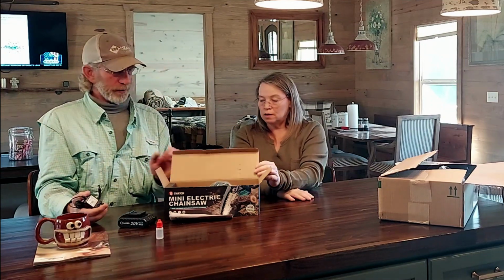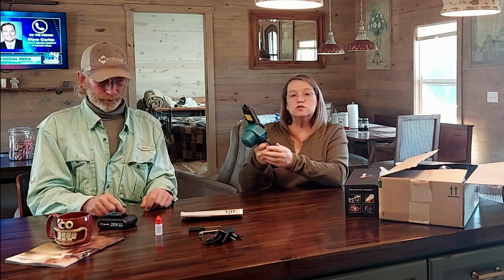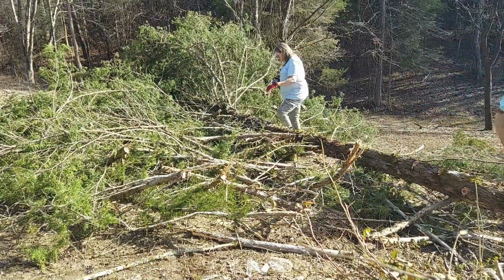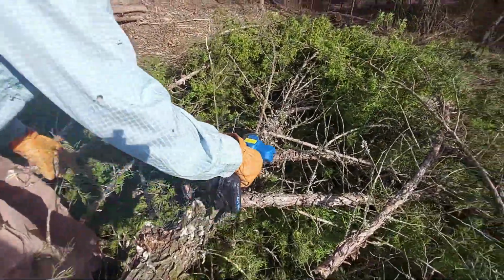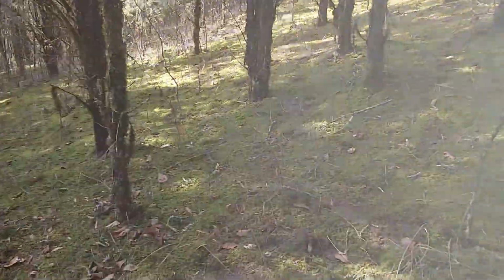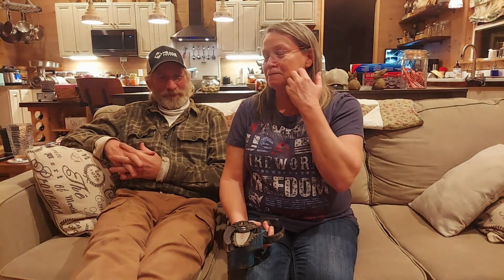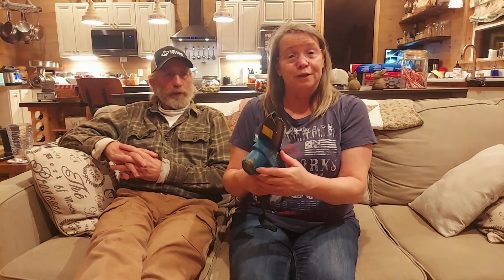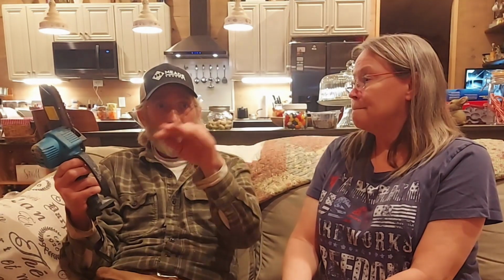Saker Mini Chainsaw REVIEW - Our HONEST Opinions!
The Saker Mini Chainsaw is a great tool for tackling small to medium sized projects. It's ideal for trimming tree limbs, cutting branches, and more. Overall, I'm happy with the Saker. It's lightweight, easy to use, and powerful enough to tackle most small projects around the homestead. If you're looking for a reliable mini chainsaw that won't cost a fortune, or a dozen eggs these days! you should consider the Saker!

Products used in this video include:
SAKER MINI CHAINSAW + 2 BATTERIES

“Excellence is never an accident. It is always the result of high intention, sincere effort, and intelligent execution; it represents the wise choice of many alternatives - choice, not chance, determines your destiny” ~ Aristotle

SOCIAL

Follow us on Freesteading us on